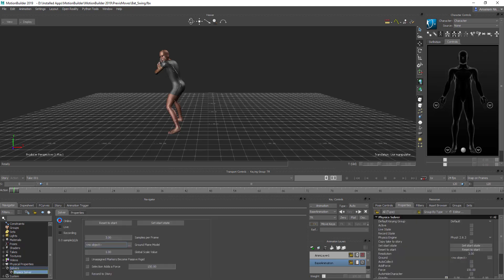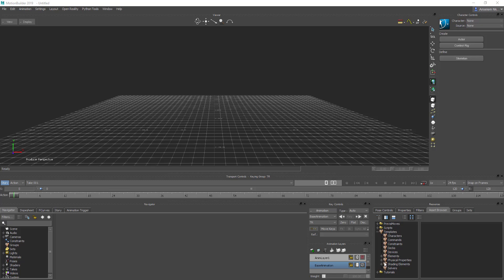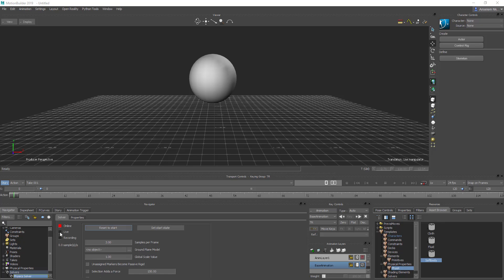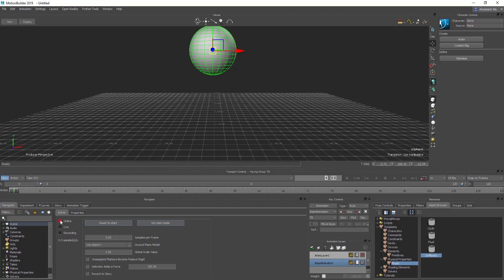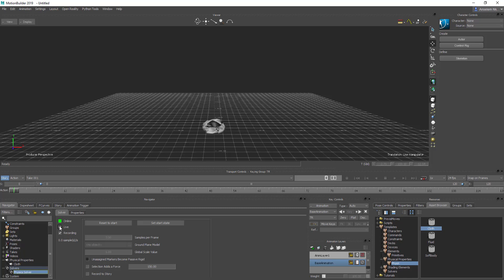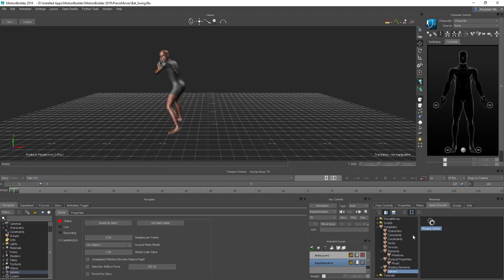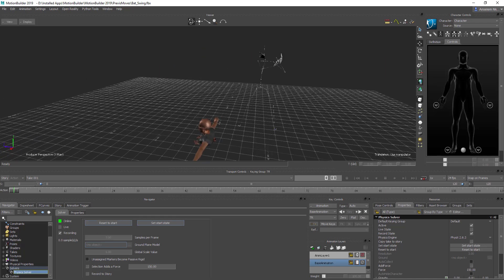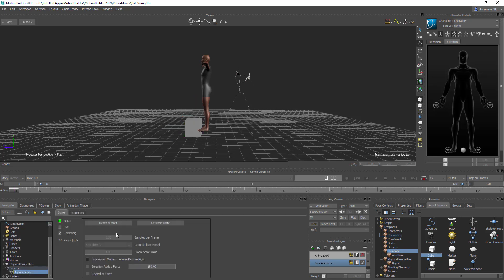CLOTH & SOFTBODY IN MOTIONBUILDER [BASIC INTRODUCTION]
Lets take a look at how you can create cloth and softbodies in motionbuilder.

Hey there.